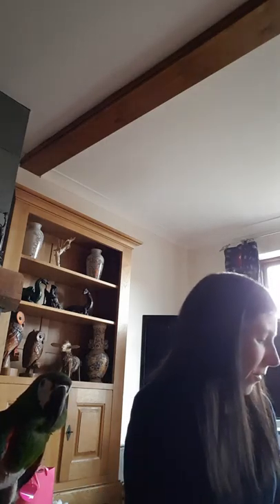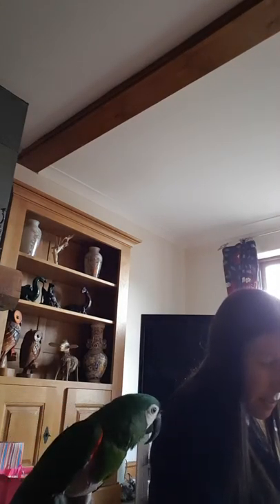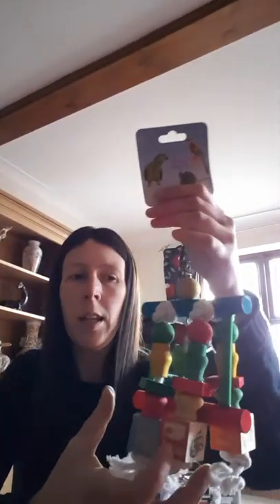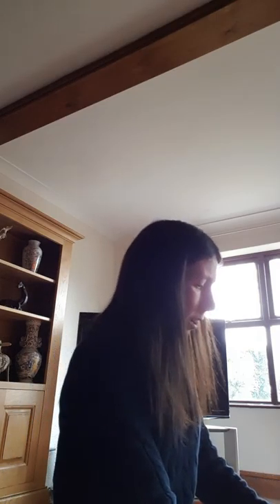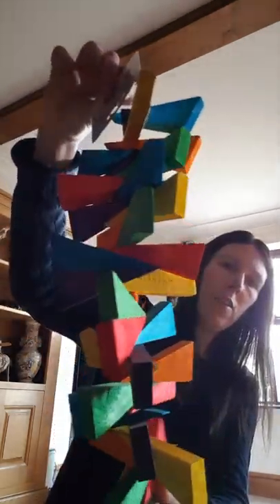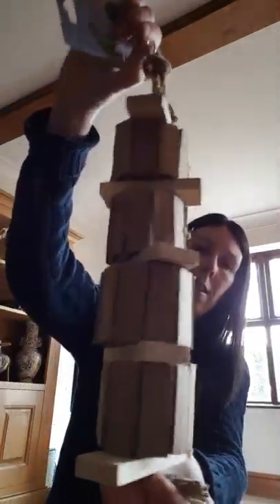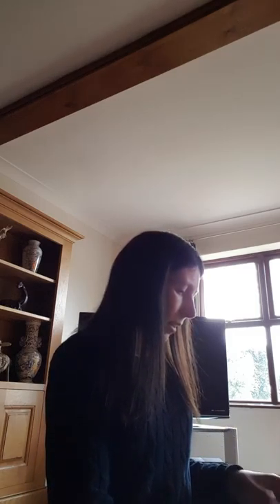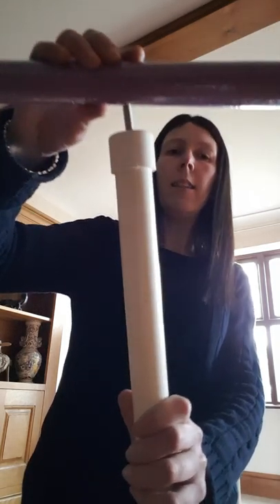New items at Scarletts parrot essentials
A first hand look at some of our new toys and perches featuring the ever entertaining assistant Harley!